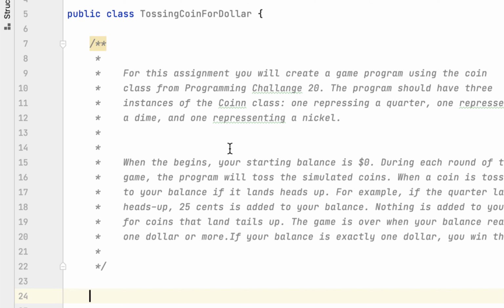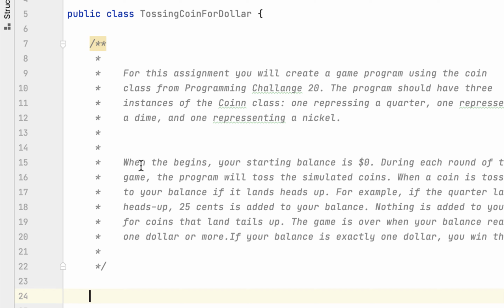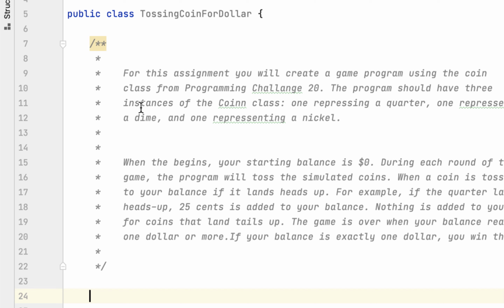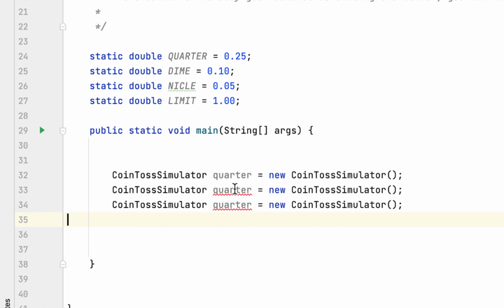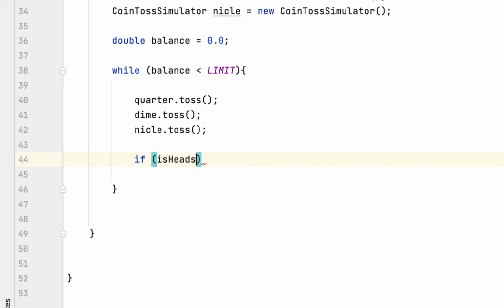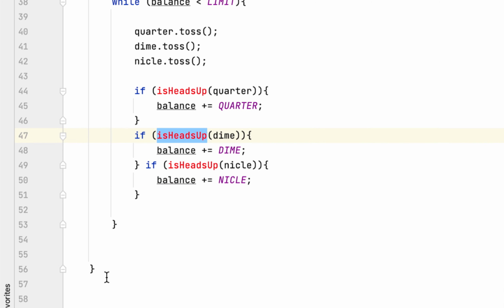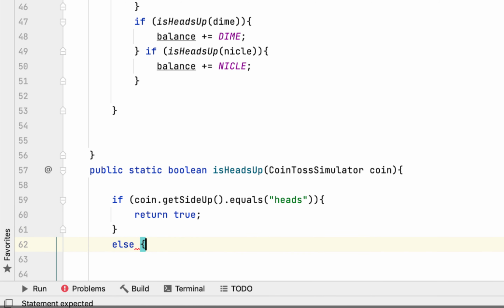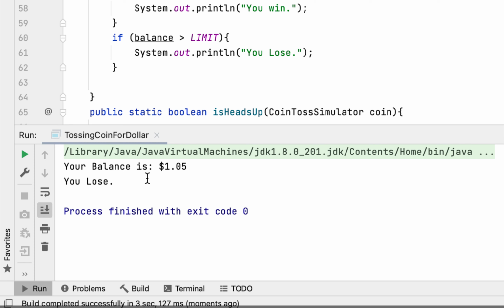5.21: Tossing Coin For a Dollar | Starting Out With Java Chapter 5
*    For this assignment you will create a game program using the coin
     *    class from Programming Challange 20. The program should have three
     *    instances of the Coinn class: one repressing a quarter, one repressenting
     *    a dime, and one repressenting a nickel.
     *    When the begins, your starting balance is $0. During each round of the
     *    game, the program will toss the simulated coins. When a coin is tossed the value of the coin is added
     *    to your balance if it lands heads up. For example, if the quarter lands
     *    heads-up, 25 cents is added to your balance. Nothing is added to your balance
     *    for coins that land tails up. The game is over when your balance reaches
     *    one dollar or more.If your balance is exactly one dollar, you win the game. You lose the game if your balance exceeds one dollar.